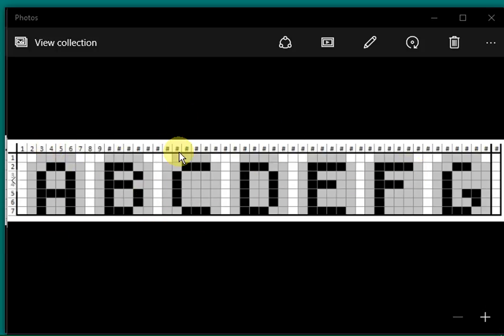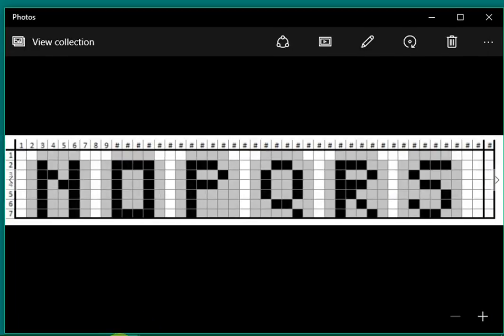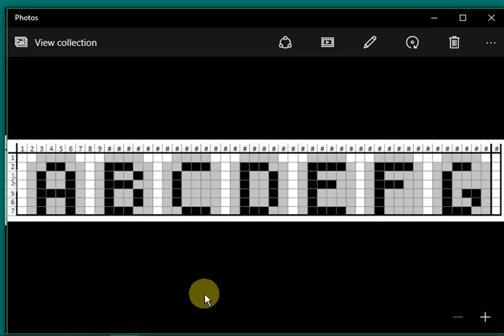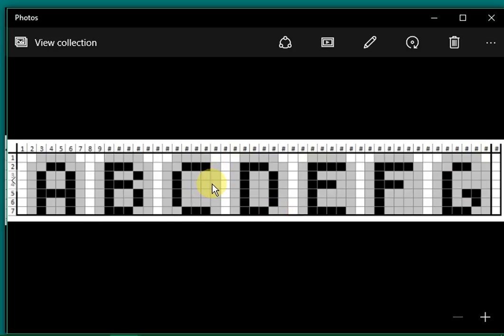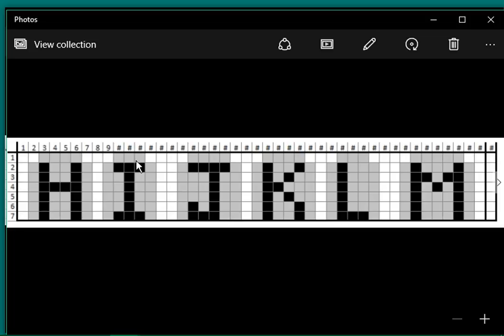Alpha Loom Templates: "Gravestone Letters" Font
*Working on the thumbnail!

↓ ABOUT ↓

✻In this video I show you all my "Gravestone" font made for the Alpha Loom. This design looks great with Alpha Bands or caped ordinary bands because of the letters and curved edges on top.

✻I think I called the design "tombstone" letters because I completely forgot I changed the name to "gravestone letters". xD

✻The audio quality for this is not awesome because I recorded on my computer, and I don't have a good microphone to use. Making the template showcases like this will be super-rare, so you don't have to worry about that. Also I couldn't go through and make all the letters and use all that paper since I found that it would be much easier to show you all the letters on my computer.

↓ LINKS ↓

☀Also, OfficialJBurns your creations so I can see them!